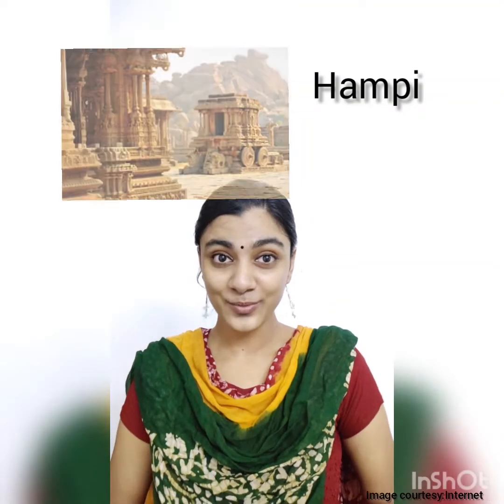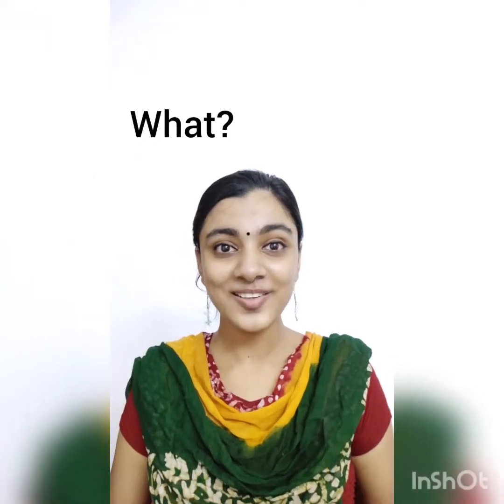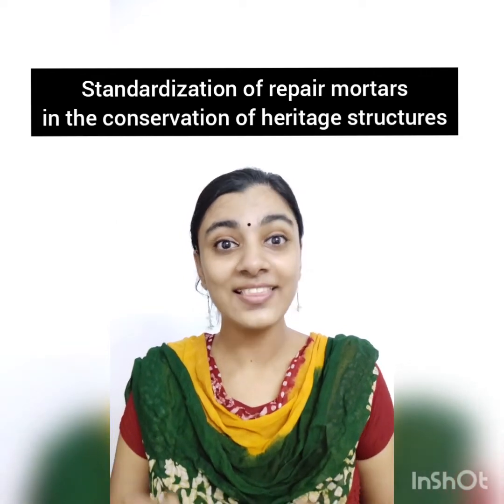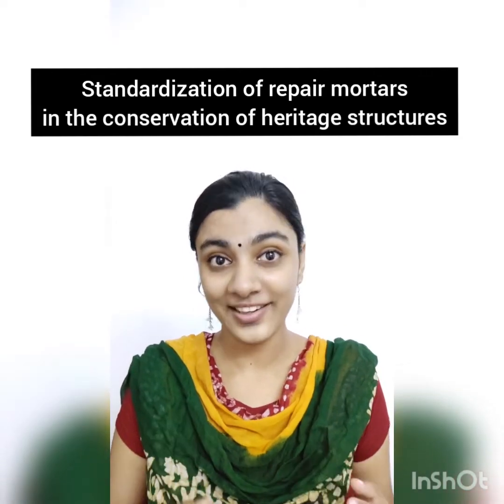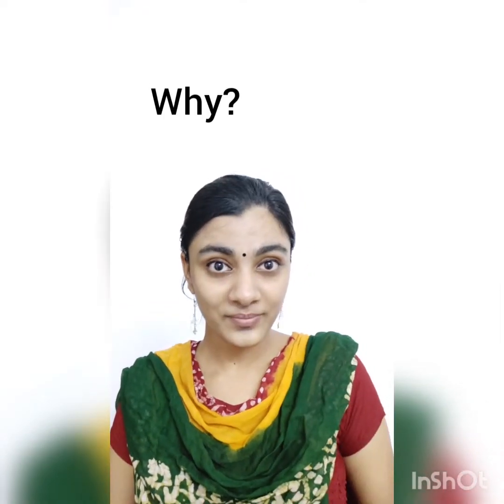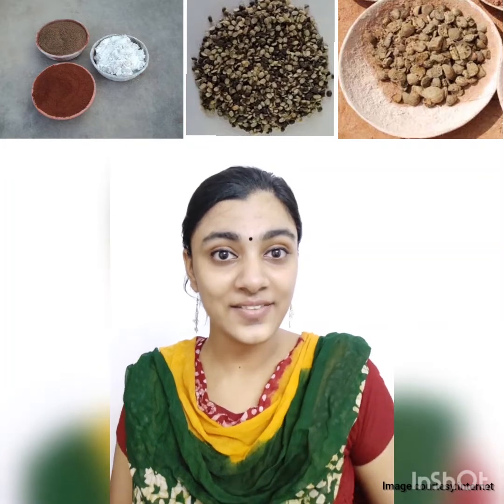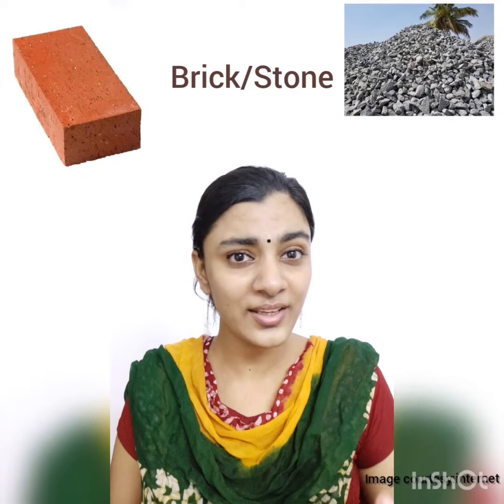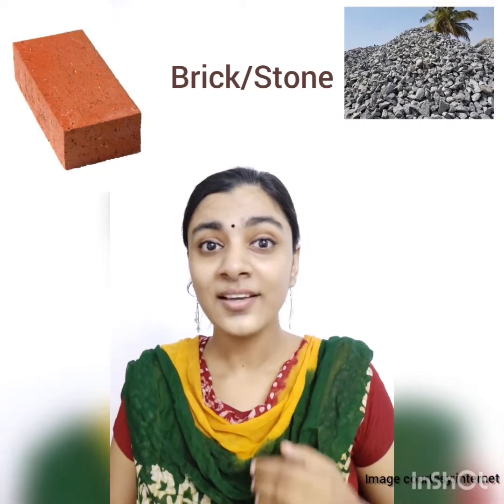Anupama CE19D034 180Research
180Research by Anupama V A, a research scholar in Building technology and construction management division, Department of Civil Engineering, IIT Madras on the topic "Lets bridge our glorious past to future through science"
Heritage structures are construction marvels and abode of historic evidence. Protecting them is of paramount importance. Masonry structures with non-hydraulic lime mortars are vulnerable to various deterioration mechanisms. The repair works must be compatible chemically and mechanically. Cement is a material of higher strength than the masonry units cannot be used in repair works. Hence, the need for research in the design of a suitable repair mortar and standardization based on performance requirements arise. The study focuses on understanding the strength, breathability, adherence, and salt crystallisation potential of the various lime-cement composite mortars at the micro and macro-structural level.